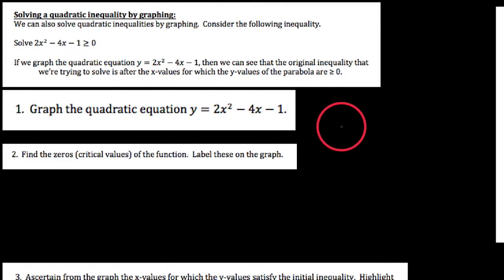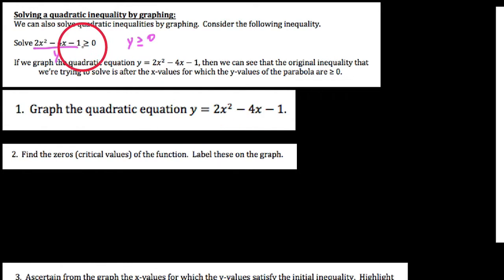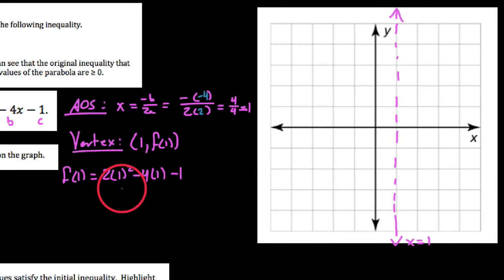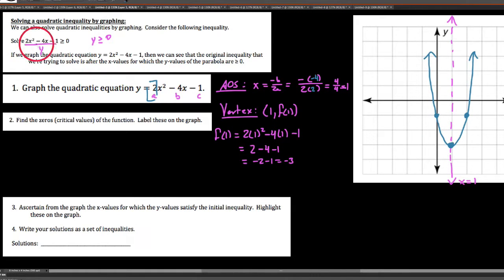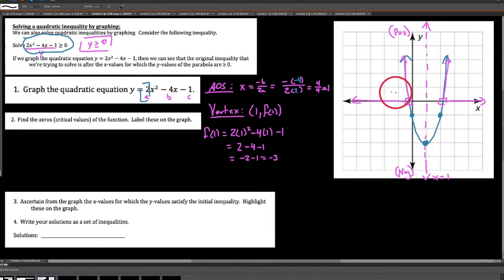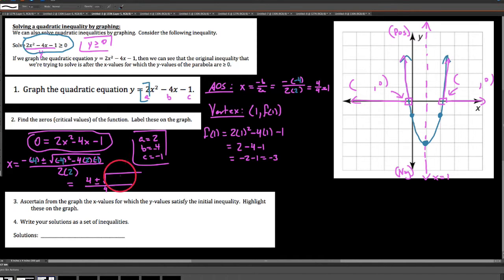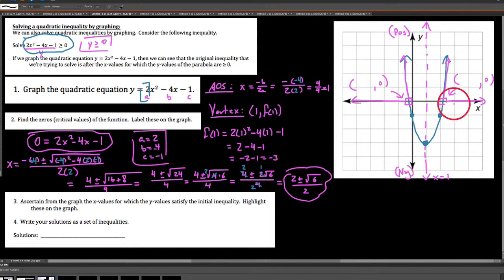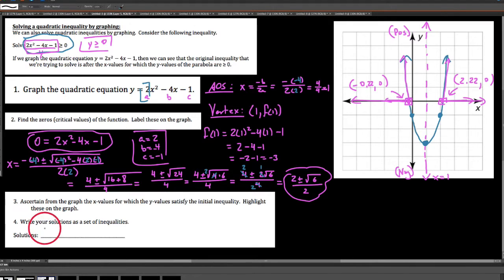HA2 , 3.6.3 , Solving quadratic inequalities in one variable graphically